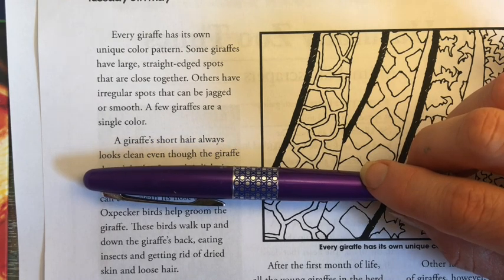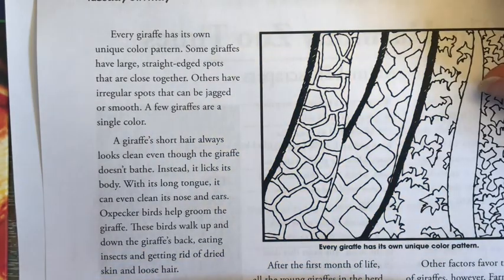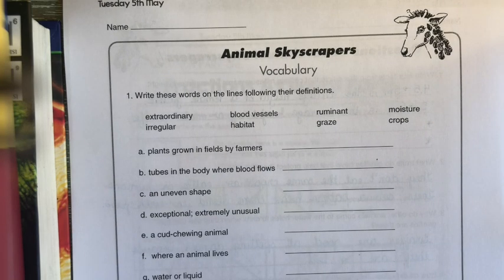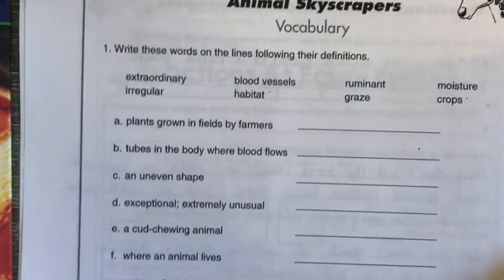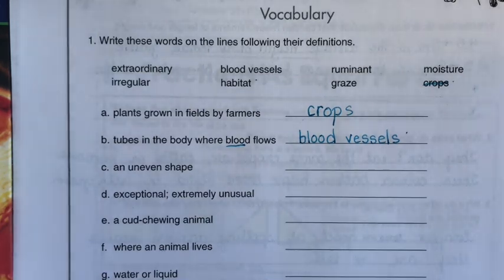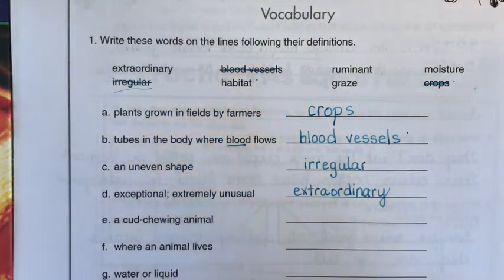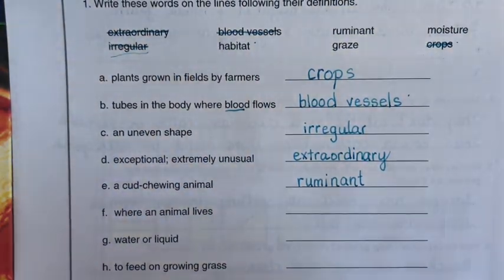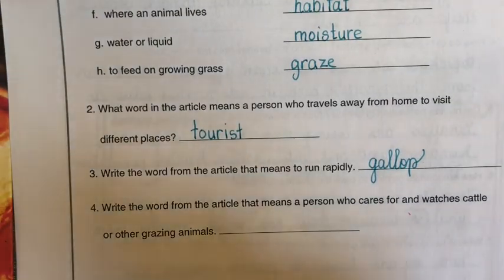Grade 4 and 5 ELA Tuesday May 5th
This video is about Grade 4 and 5 ELA Tuesday May 5th